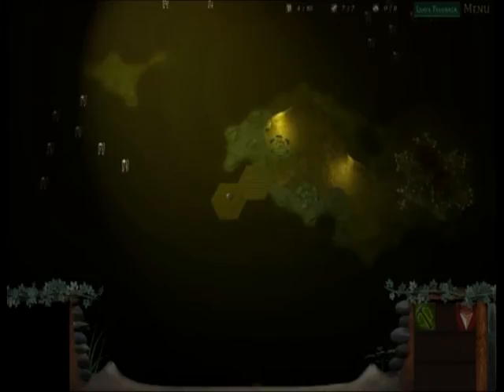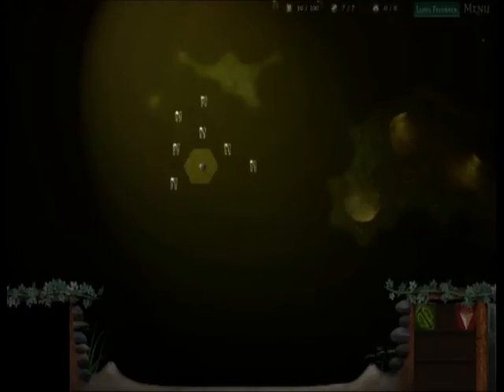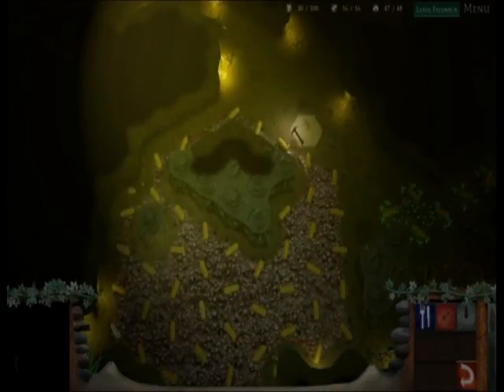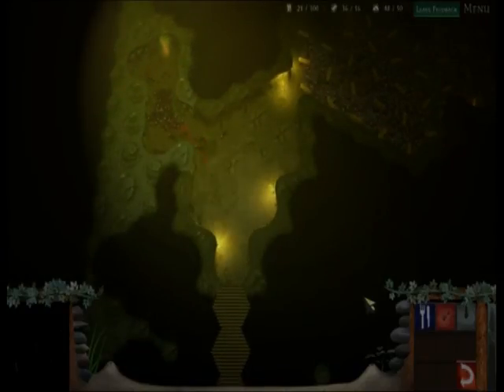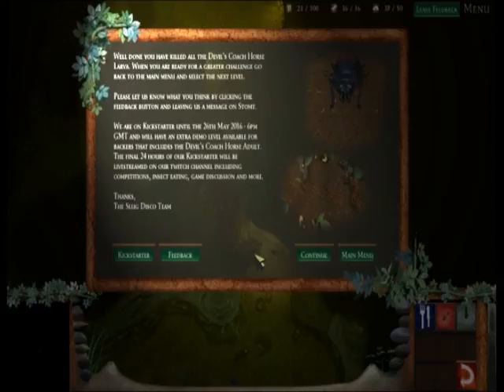ACTUALLY WINNING THE GAME! | Empires Of The Undergrowth (Level #1) 0.0.3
In this video we actually win the first level!! ... Unlike the other videos that I've seen on this game which actually frustrated me into playing myself. Unfortunately there are only 2 levels to the game right now, but if you'd like to pick up this game for free check out for the free demo that I am playing in this video. I can't wait for the full game to come out with many more features like the ones posted on their

I am a very new YouTuber so any comments and suggestions would be very helpful!